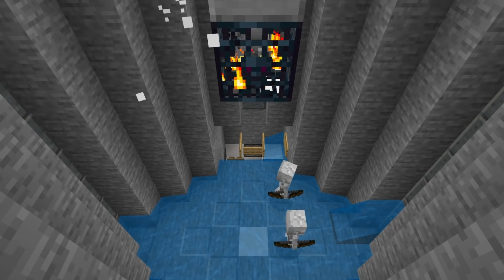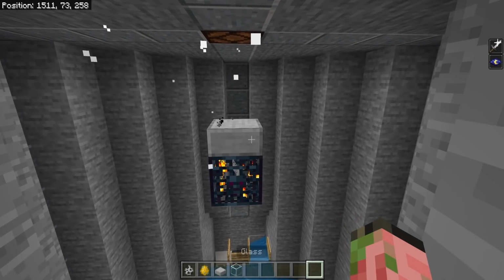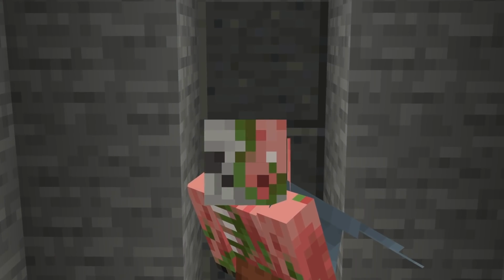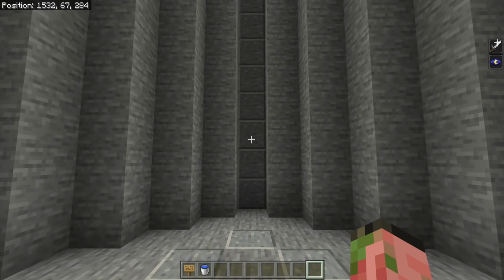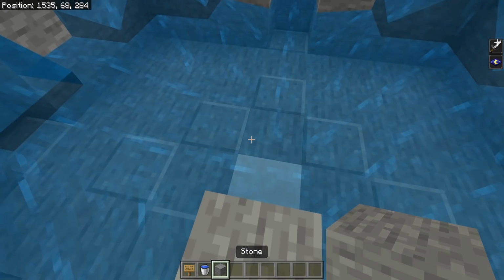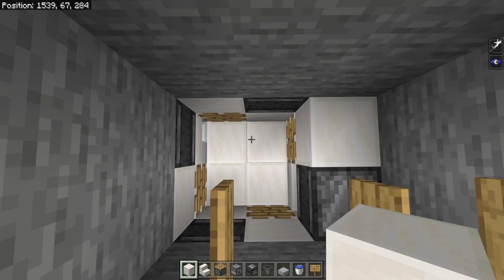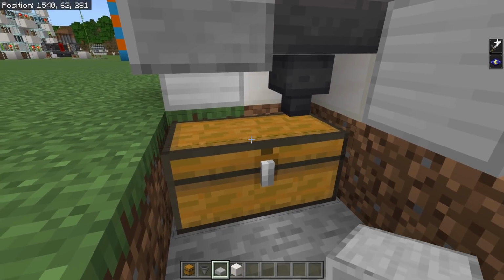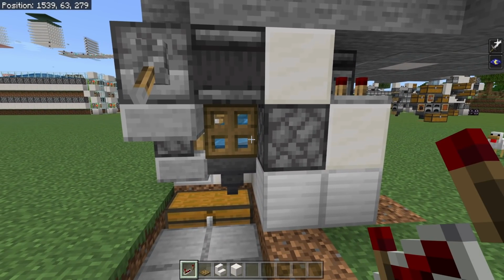Minecraft Bedrock: EASY Zombie / Skeleton / Spider EXP Farm! MCPE Xbox PC Switch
NEW Minecraft Bedrock Edition Tutorial! I show you how to build a NEW easy mob spawner farm! This farm works for zombies, skeletons, spiders, cave spiders and even silverfish! This is a great early game exp and loot farm! This farm automatically give you looting, and kills all the mobs for you so you don't need to do anything:) If you liked this video drop a like and maybe subscribe! Thanks:)

Materials list: Very Cheap!

8 slabs
5 signs
4 observers
4 pistons
4 droppers
2 stairs
2 chests
1 hopper
1 trident (with impaling 5 if you can get it, doesn't matter though!)
1 lever
1 torch
1 slab/glass (for top of spawner)

Optional:
1 trapdoor/repeater (for spider/silverfish farms)
1-2 redstone lamps, redstone, glass & lever for an off light.